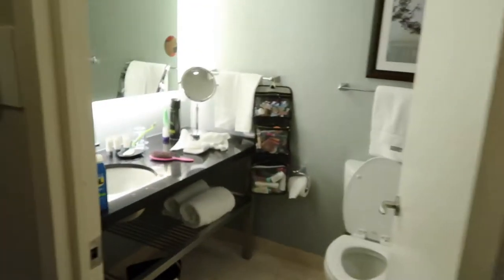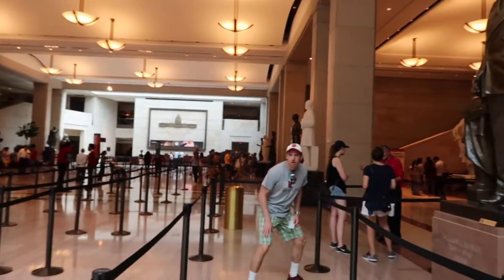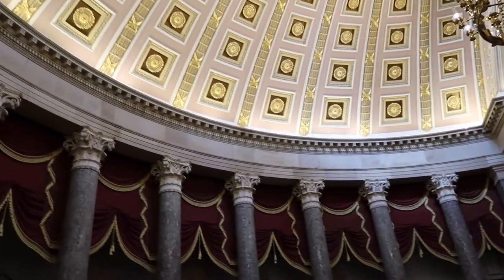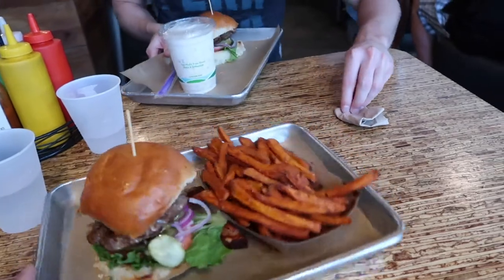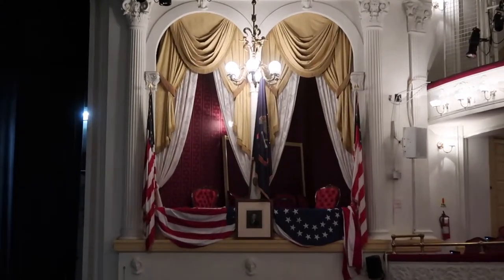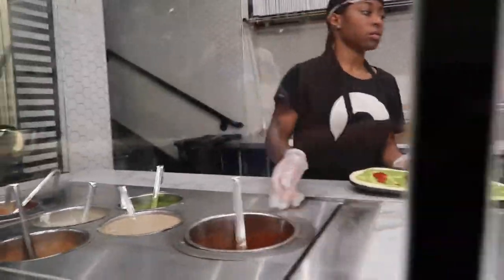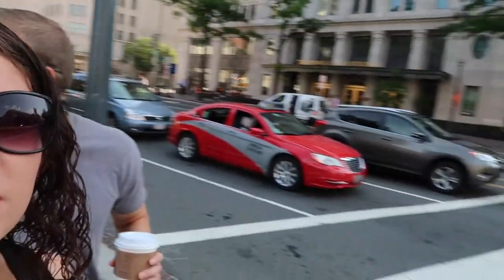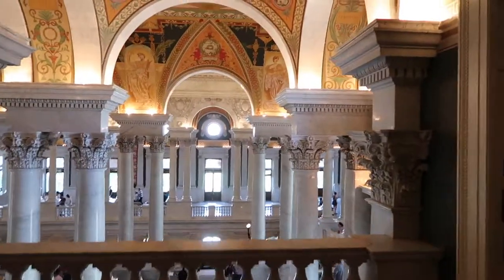JULY 4TH IN WASHINGTON DC!!!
Join Q and I on our trip to DC for July 4! Explore museums, the national mall, and a Capitol tour with us!